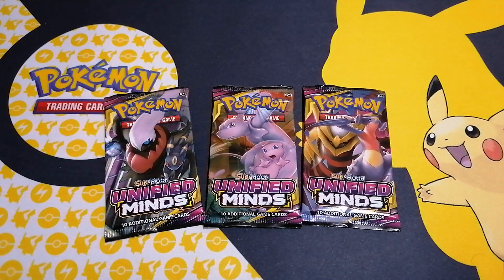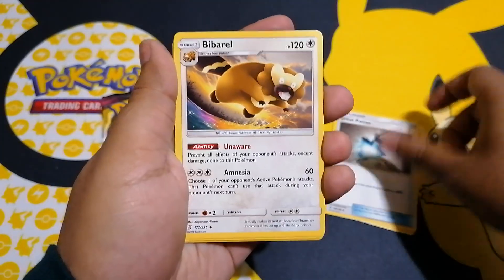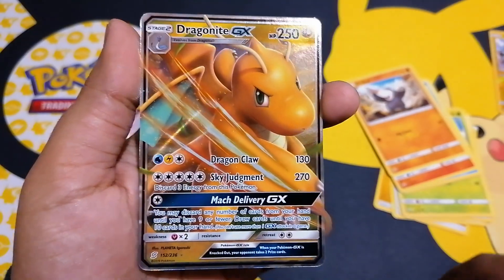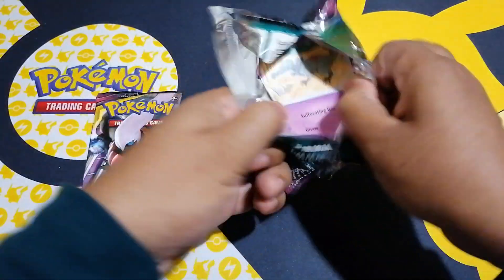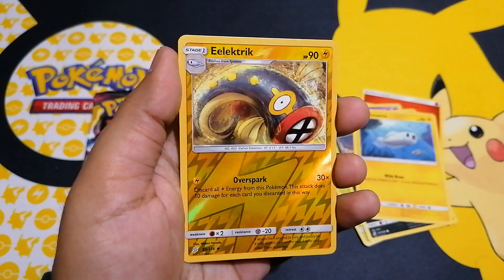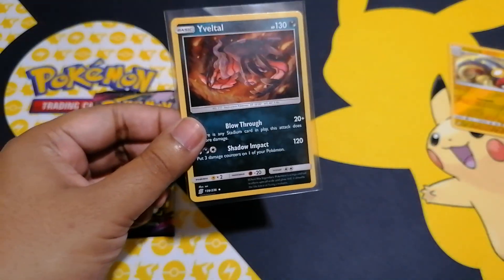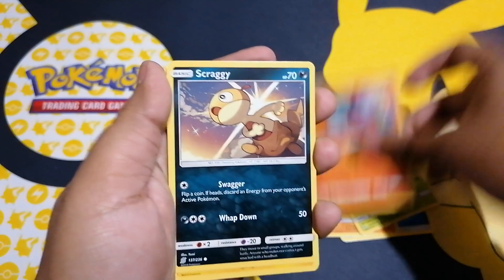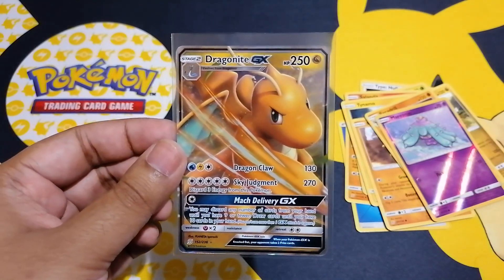Dragonite GX Pull!! - Unified Minds - Pokemon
We got ourselves another opening of booster packs and unveil more from our unified minds box, we are big fans of dbz and Pokemon and have only just gotten started with this card collecting shenanigans.